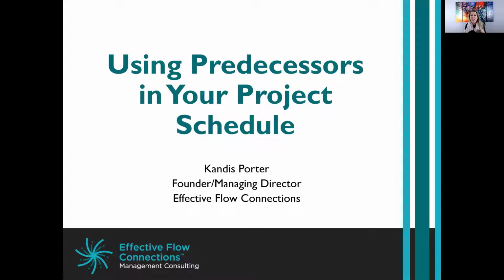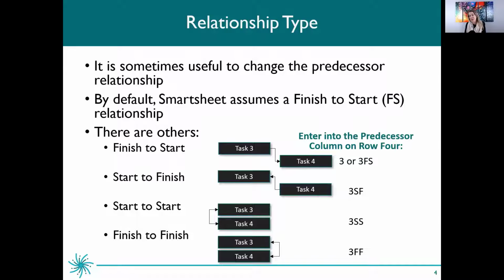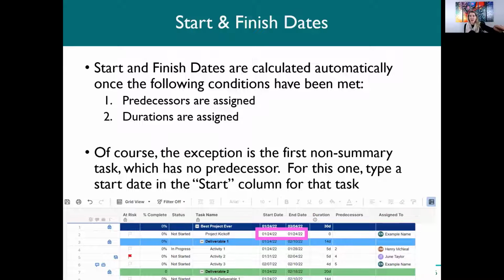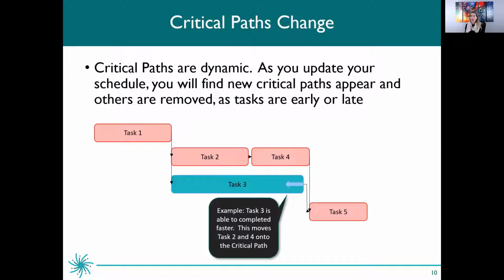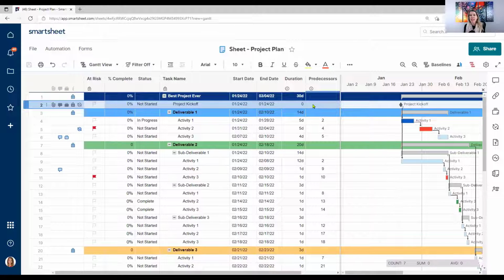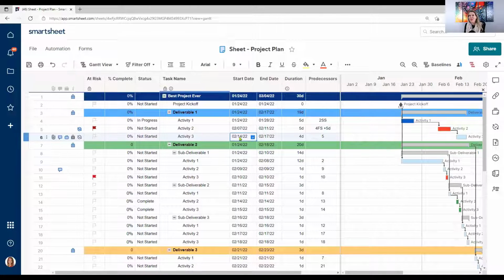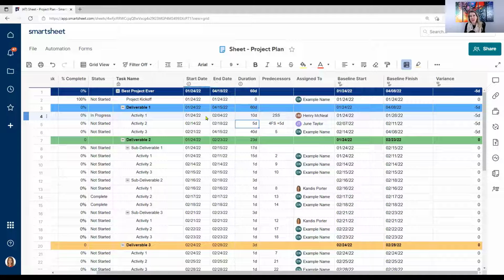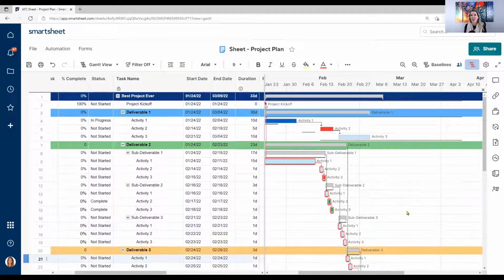Mastering Your Project Schedule - Predecessors, Setting a Baseline, & Critical Path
This 30-minute tutorial will provide best practices for setting up your project schedule with predecessor tasks, understanding the critical path, and setting baselines in Smartsheet.  Not sure how to build a lag into your schedule?  Not sure what a lag even is?  This video is for you!  Do you know what FS, SS, SF, and FF means when used in the predecessor column?  You will after this video!

Kandis Porter is the Founder and Managing Director of Effective Flow Connections (EFC), a management consulting company that helps transform organizations through project management, process improvement, change management, facilitation of key meetings, and training. Kandis also works one-on-one with clients, focusing on Leadership development and growth. EFC enables organizations to do what they do, even better! Kandis Porter has more than 17 years of experience managing people and large projects in both the government and private sectors. She has supported clients in various industries, to include the Department of Defense, Federal Aviation Administration, utilities, medical device, non-profit, and learning & development. Kandis has a Master of Science Degree in Project Management (MSPM) from The George Washington University and Master of Business Administration (MBA) in Human Resources. In addition, she is a certified Project Management Professional (PMP), PMP Exam Prep Course Instructor through Project Management Institute, Prosci Change Manager, and Six Sigma Green Belt. She is also certified as a Myers Briggs Type Indicator (MBTI) Practitioner, Thomas-Kilmann Instrument (TKI) Practitioner, and is a Wiley DiSC Workshop facilitator.